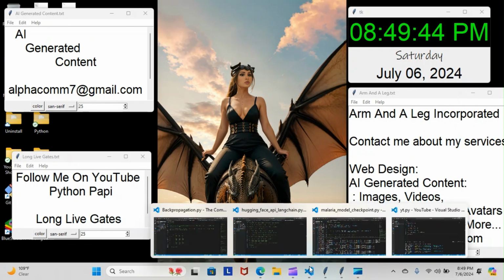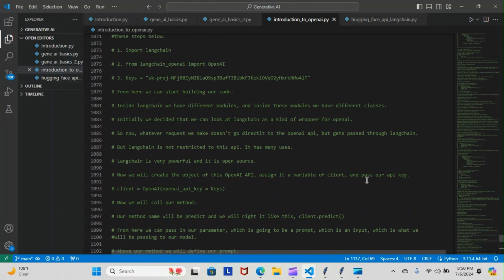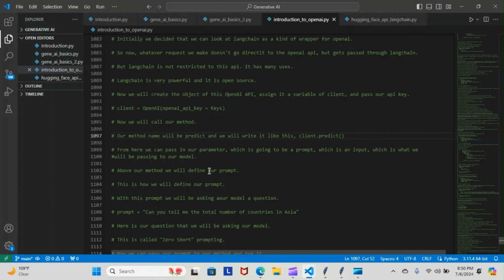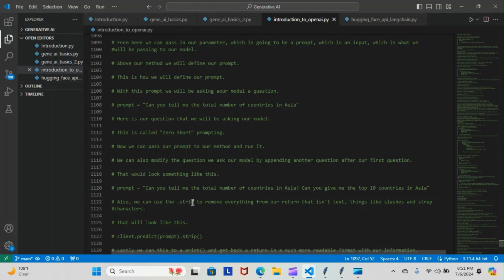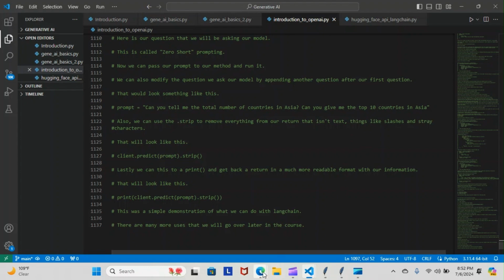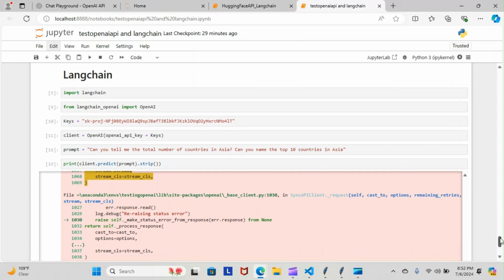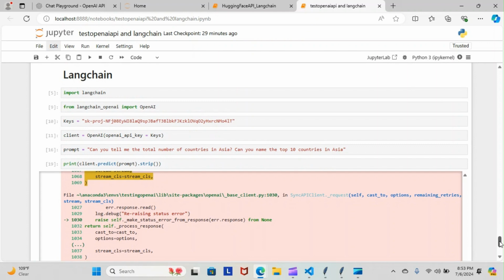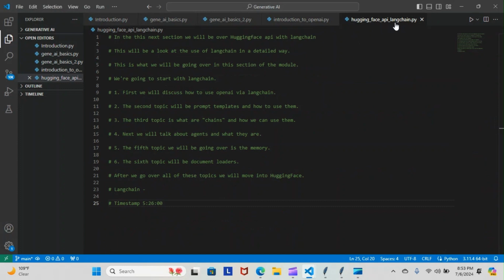Python Papi / Generative AI - Day 28